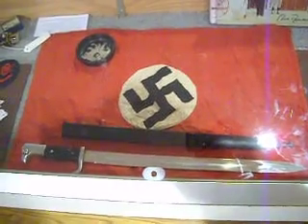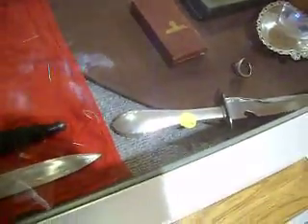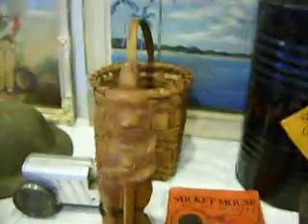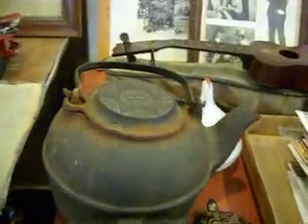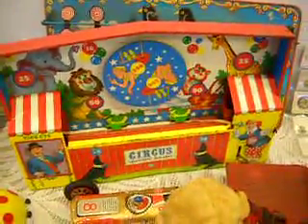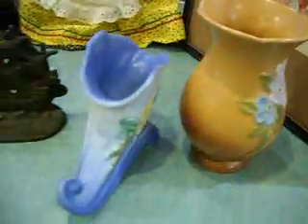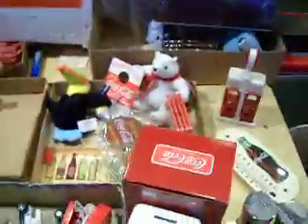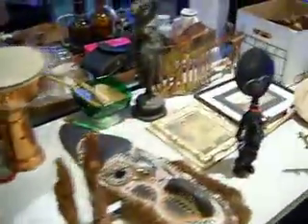AUCTION THURS MARCH 10TH AT 6:30PM 1797 WEST ST BARRE MA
ANTIQUES,COLLECTIBLES.ESTATE AUCTION WITH NAZI,NEW GUINEA ARTIFACTS,AFRICAN ARTIFACTS,SILVER,GOLD ETC